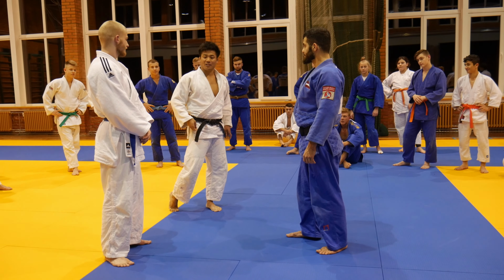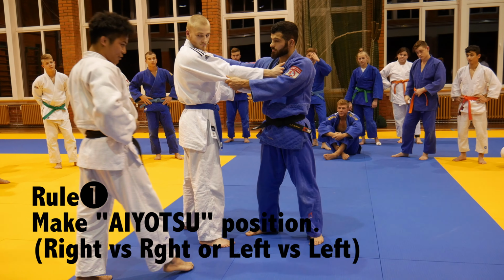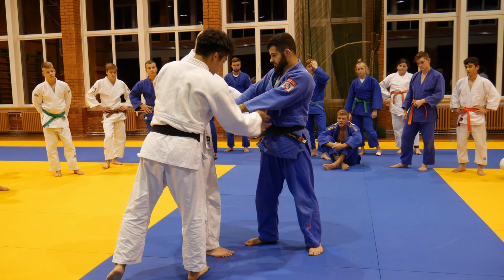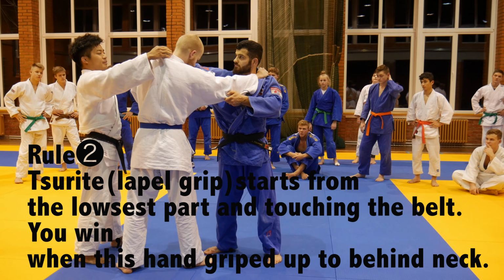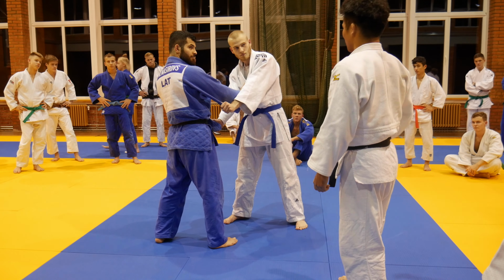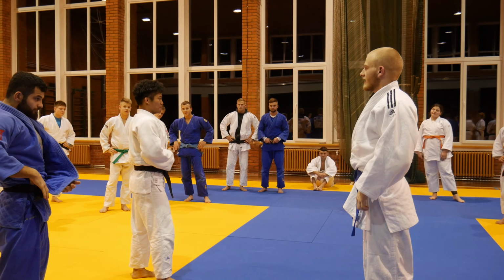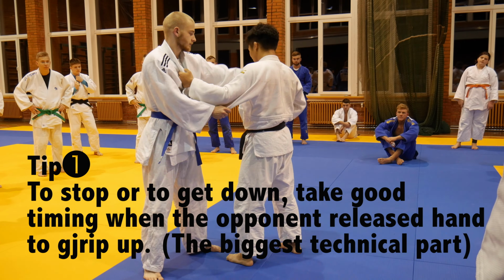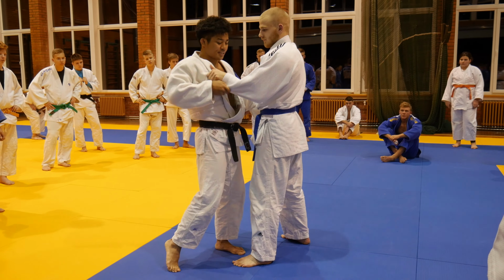Fishing🎣（日本語字幕）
Kotarogame No.2 release!!
A game for Ai-yotsu case.

Special thanks for Estonian Judo!!

Performing partner
Abu (Latvian player)
I am so sorry i forgot another partner's name. If you know, write down below and ill fix :)

Camera
ELIS PÕHJALA